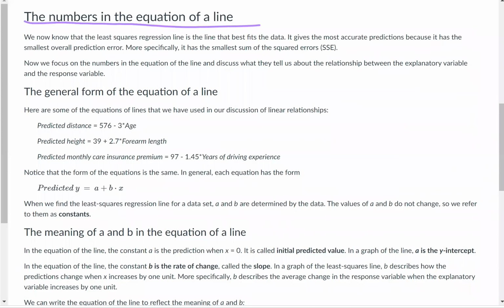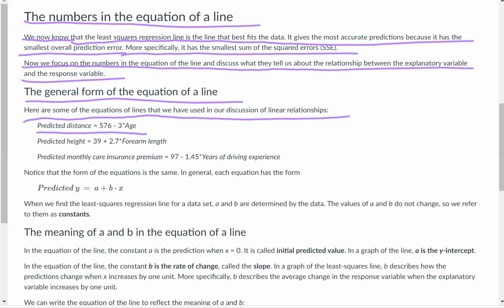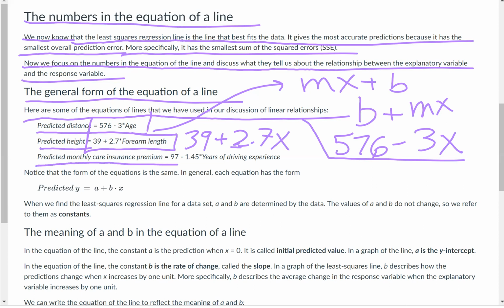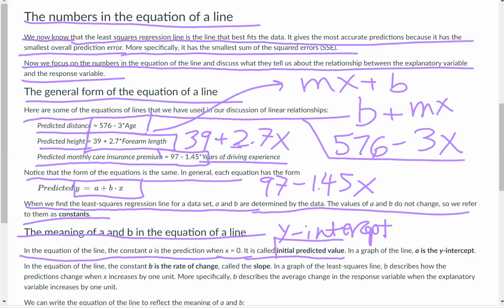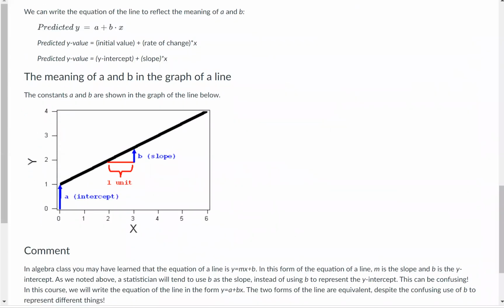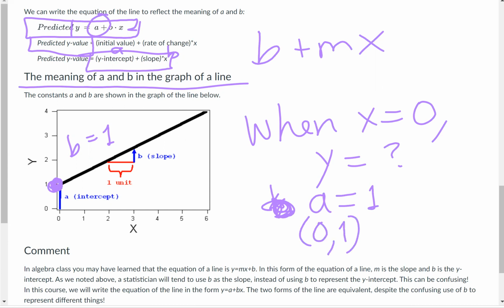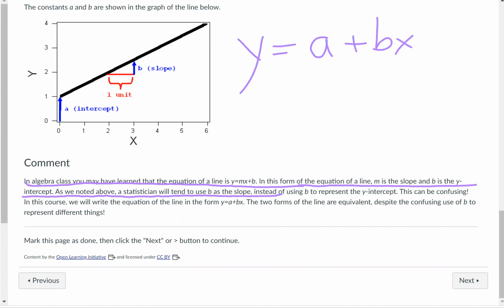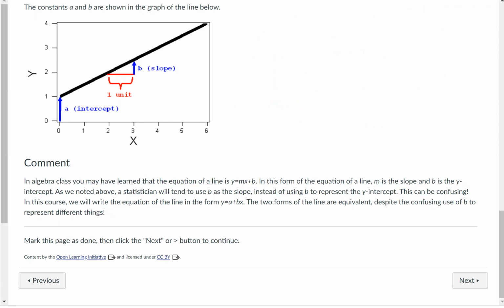Module 27 7 of 12